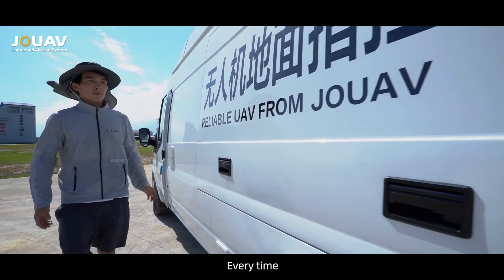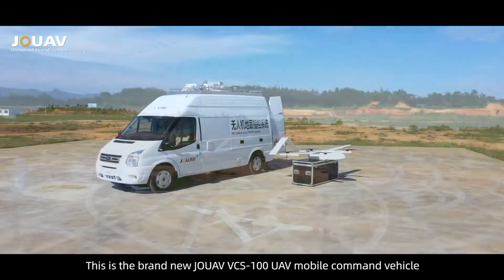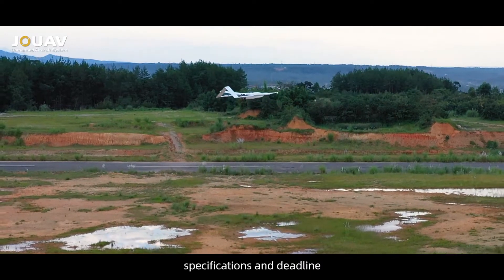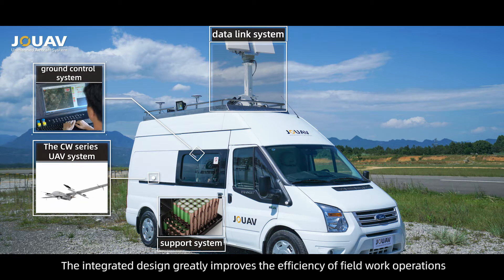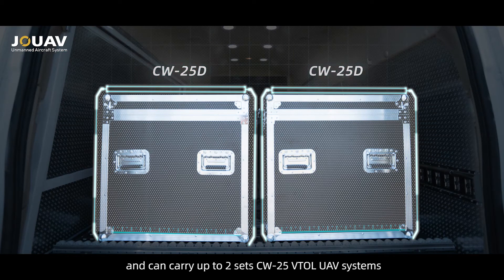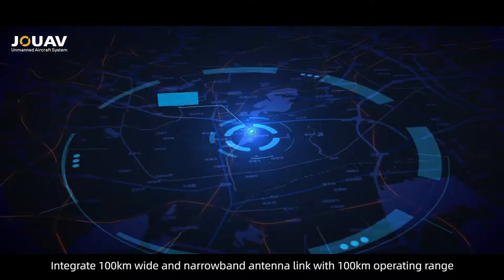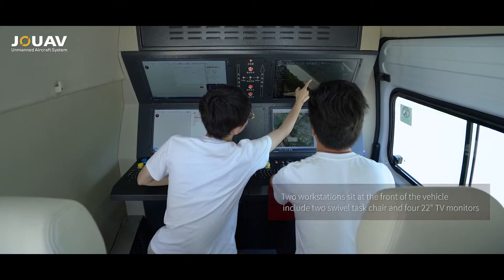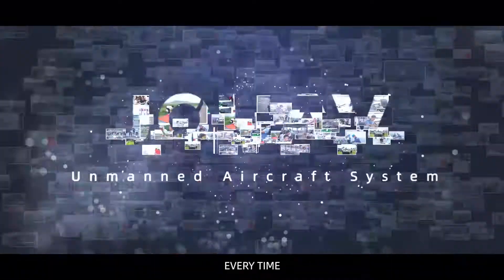This is JOUAV VCS-100 UAV Mobile Command Vehicle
Brand new JOUAV VCS-100 Mobile Command Vehicle is here!

Ensuring your emergency team vehicle is in a constant state of readiness, we push ourselves to build trucks that deliver when called upon – when you need them most.

This is the brand new JOUAV VCS-100 UAV mobile command vehicle. Whether you need a highly maneuverable vehicle on a 18′ commercial chassis, or a sophisticated option for up to 5 tactical officers, we offer this mobile command vehicle to fit your budget, specifications and deadline.